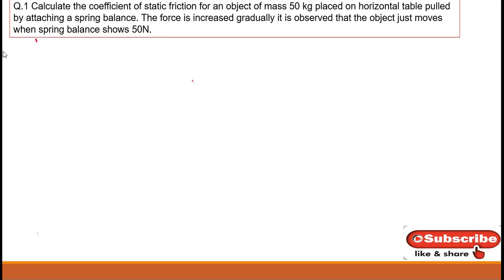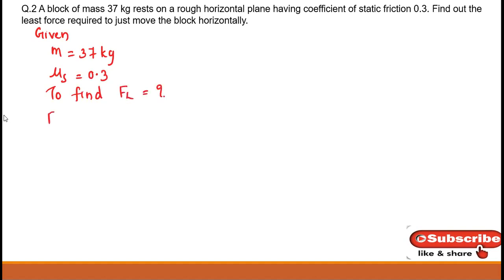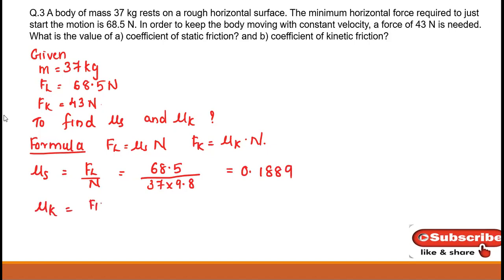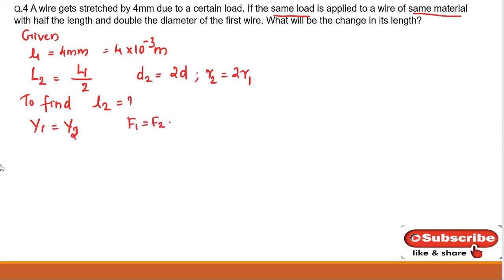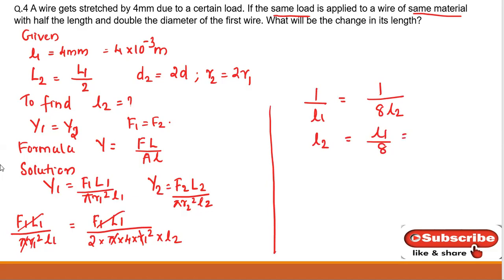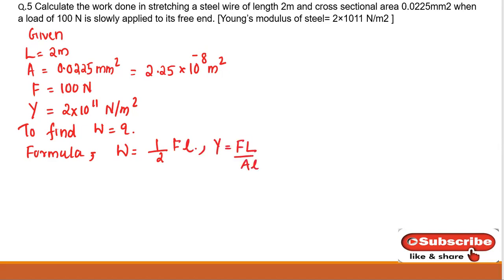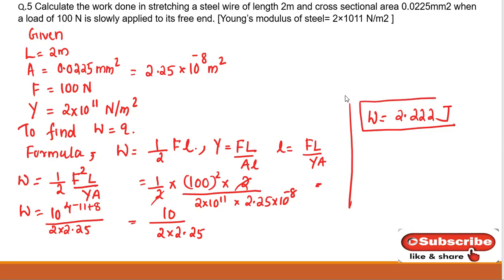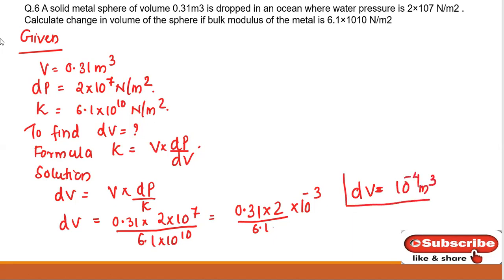CLEAR THE CONCEPTS OF MECHANICAL PROPERTIES OF SOLIDS NUMERICALS / CLASS XI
MAHARASHTRA BOARD / XI PHYSICS LESSON NO. 6 MECHANICAL PROPERTIES OF SOLIDS   NUMERICALS PART 1
HOW TO USE LOG TABLE